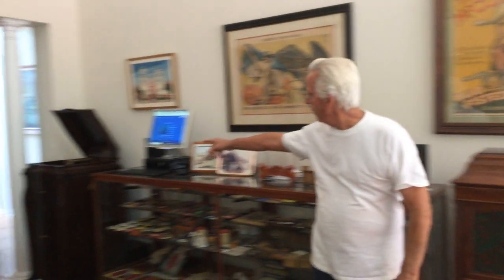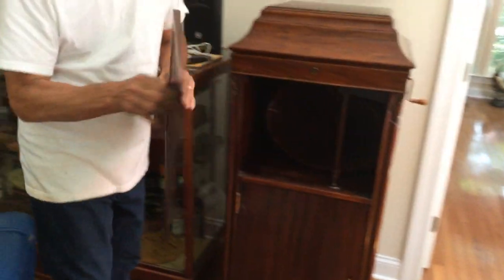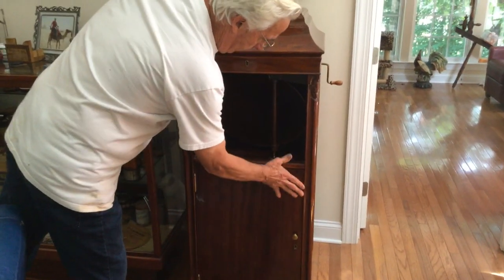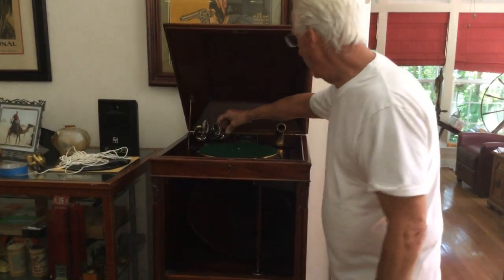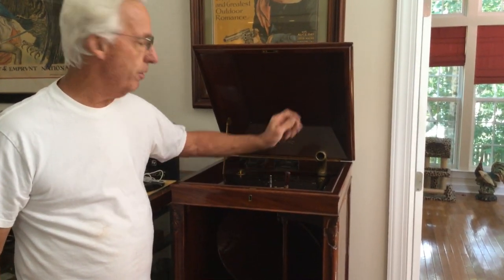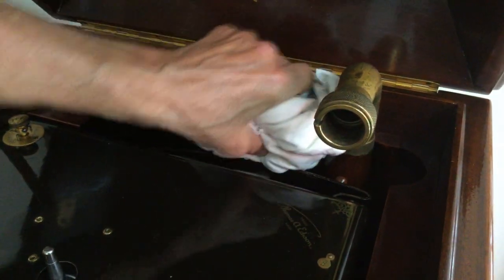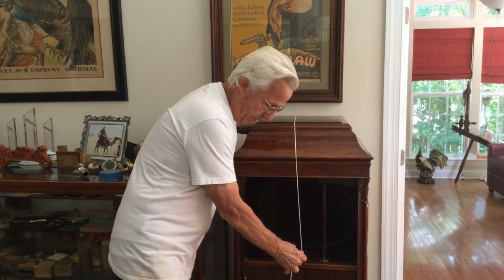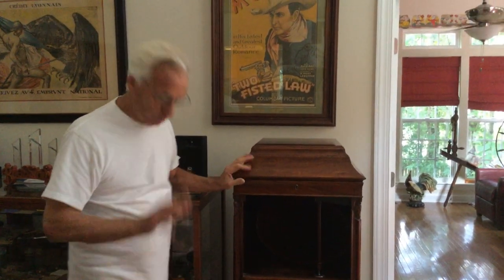394. How to pack and transport a phonograph